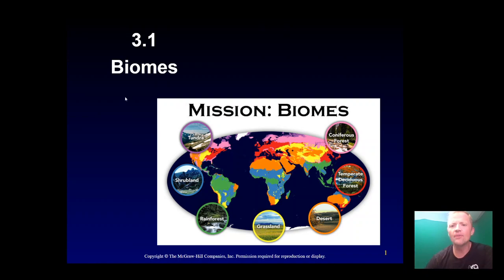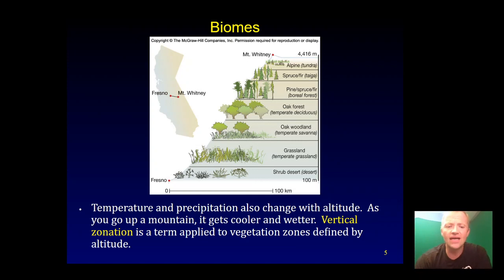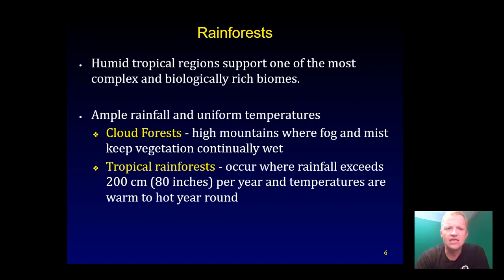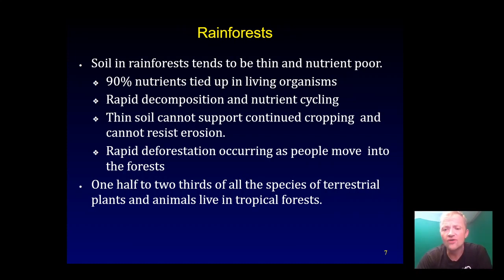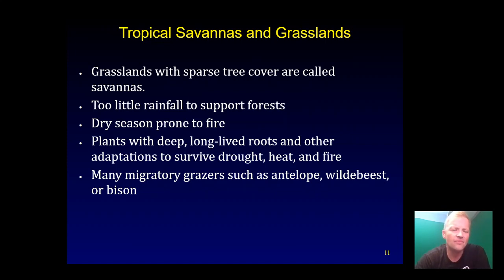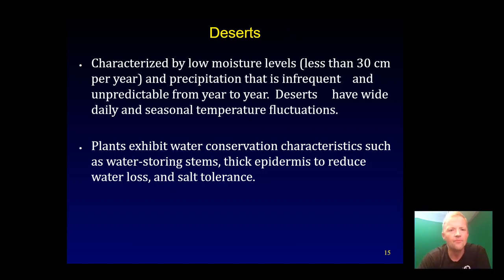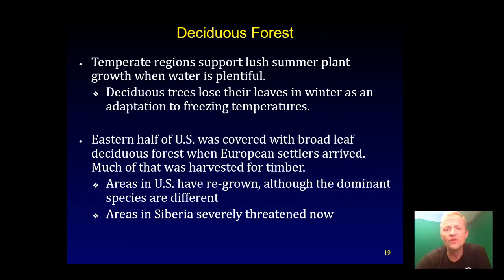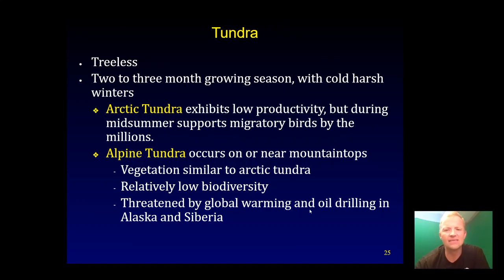APES 3 1 Biomes Part 1